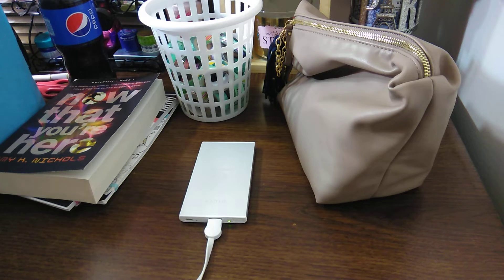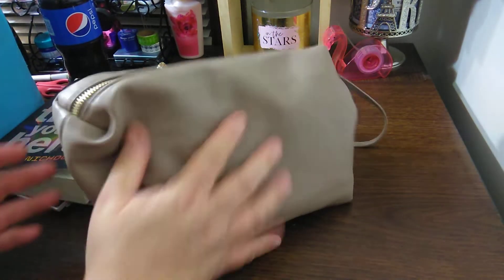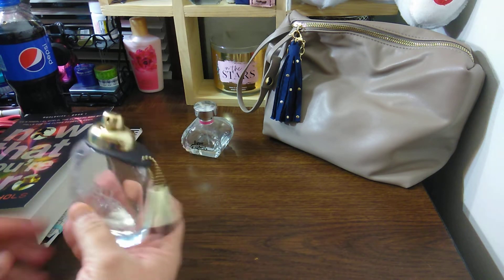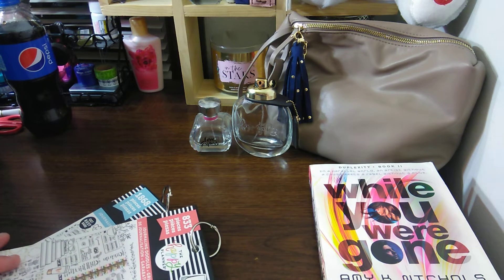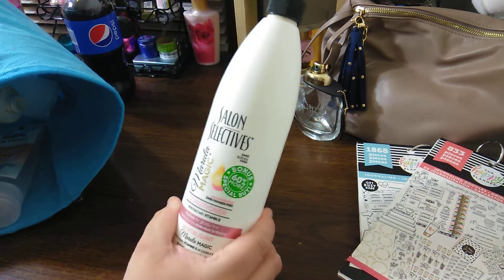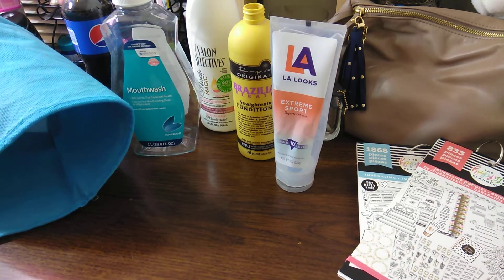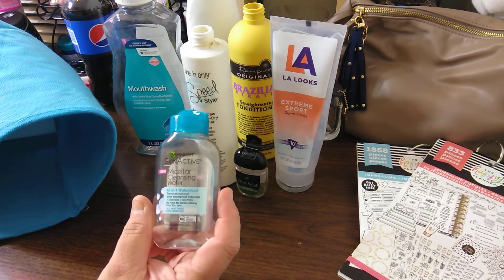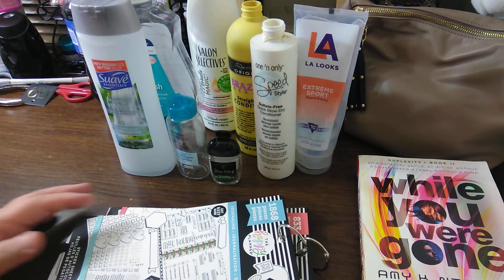March Monthly Favorites & Empties